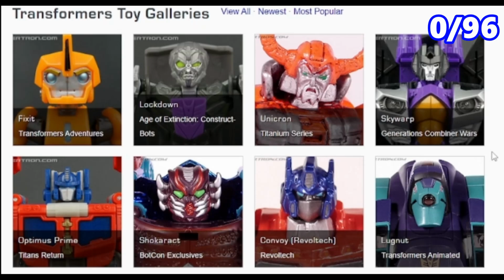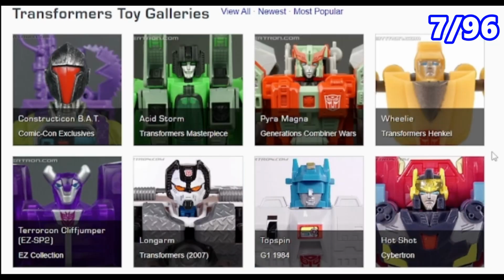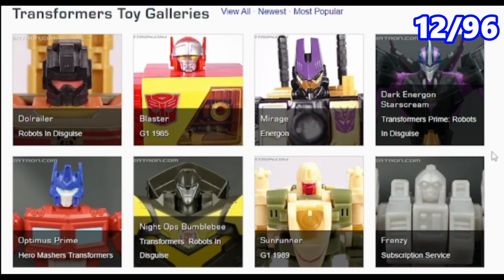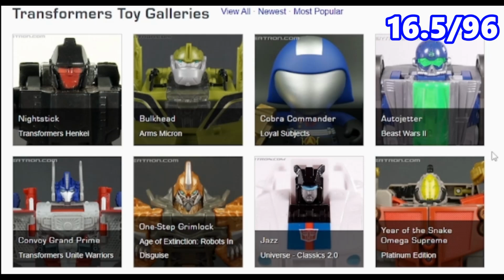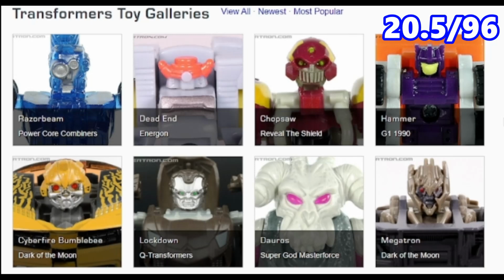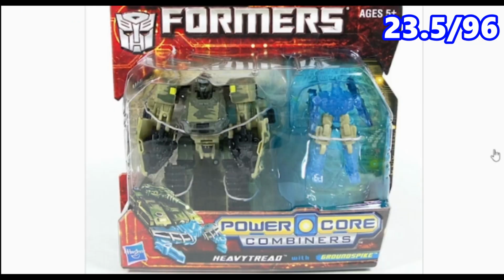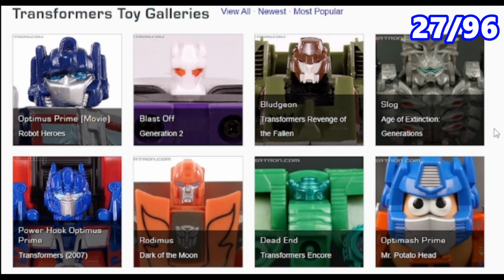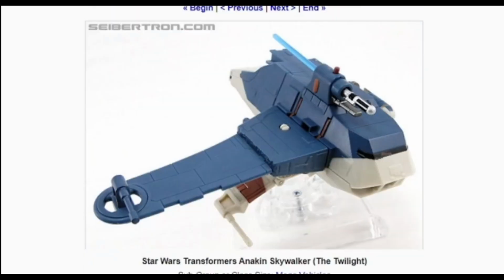TEST YOUR TF COLLECTION! Scoring my Transformers from Seibertron's Random Toy Gallery!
Special shoutout to Seibertron, they're an amazing archive of Transformers toys!

Jcc2224
Cincinnati, OH
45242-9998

FAQ:

1- Where do you get your figures?

2- Can you review ___? Can you make a ____ video?

3- Can I have ___?

Thumbnail picture (cirlce logo) drawn by Sesh Monkey!

Intro/Outro Music-
Binärpilot- Norland